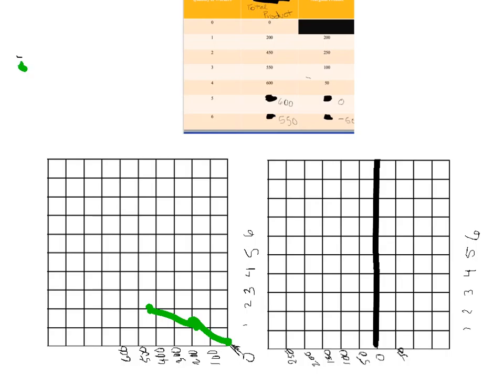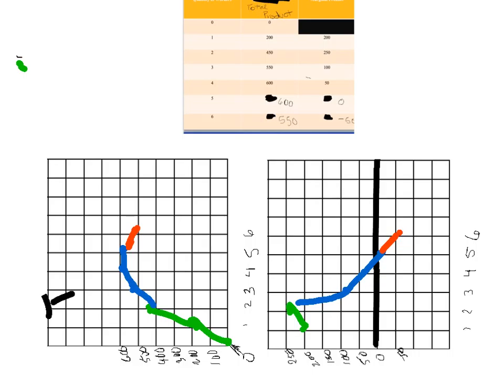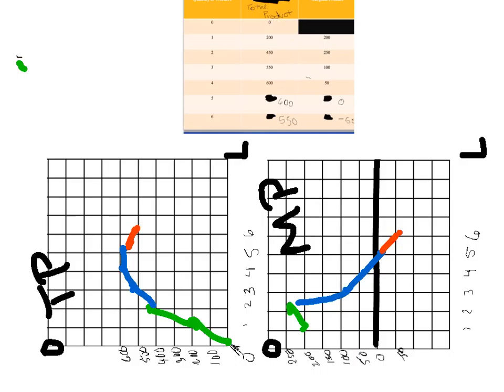Made with Explain Everything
Theory of Production Chapter 5 Section 2